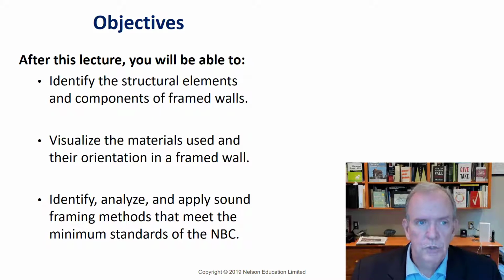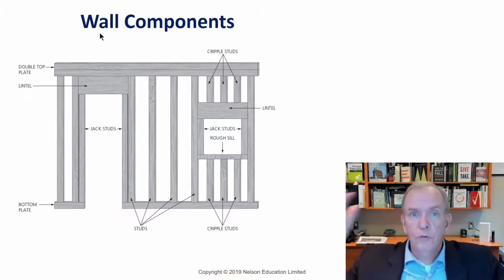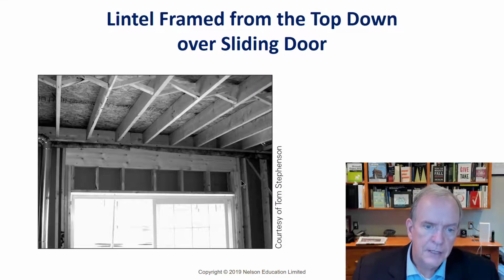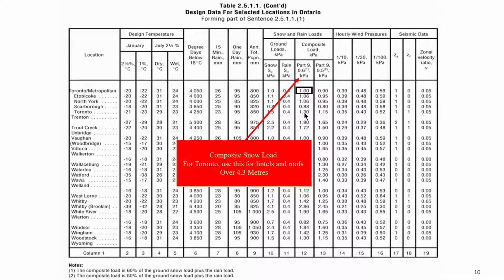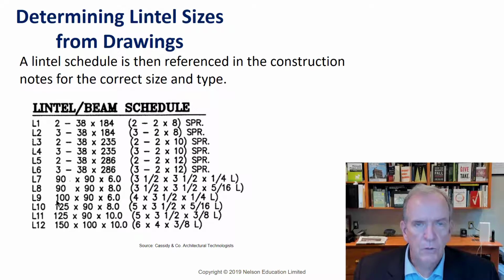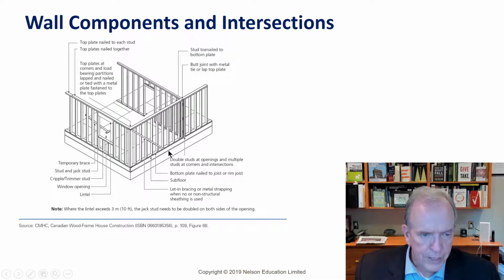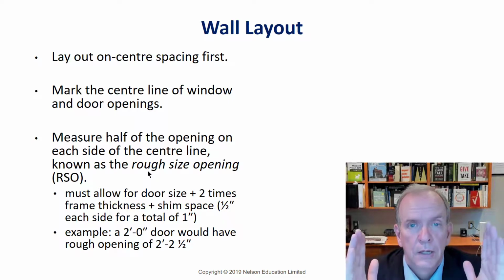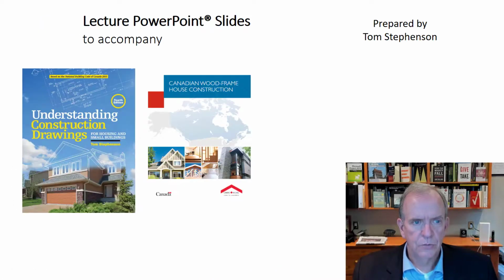Lecture 4A Wall Framing, Residential Construction Technology Course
In this video Tom Stephenson discusses how walls are framed and explains a number of building code requirements that must be met when framing walls for a residential structure.